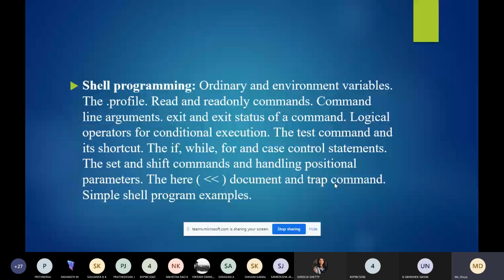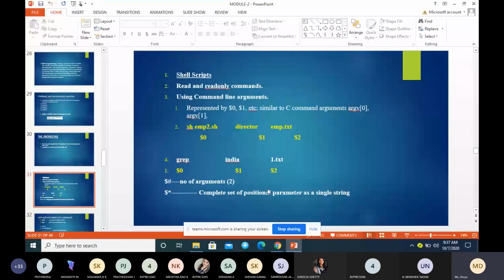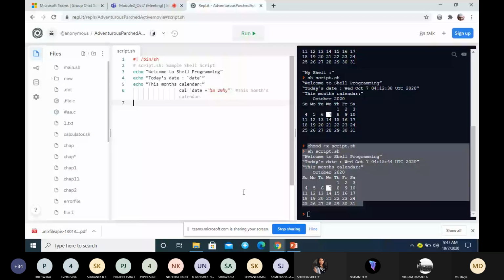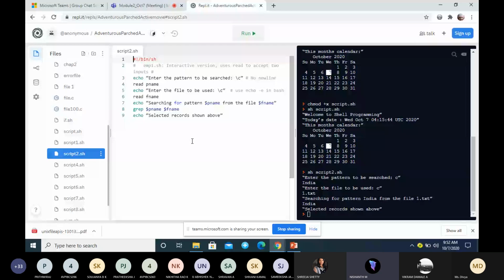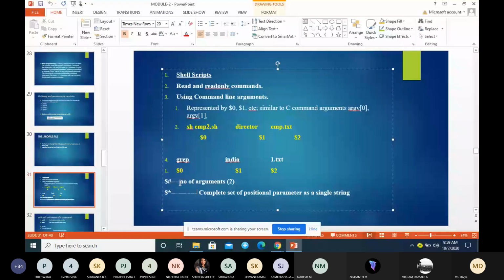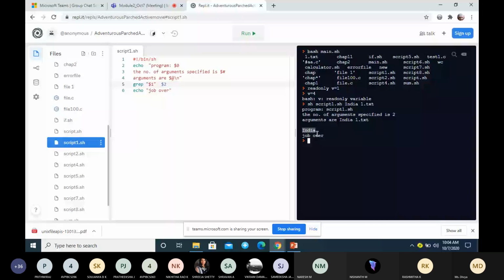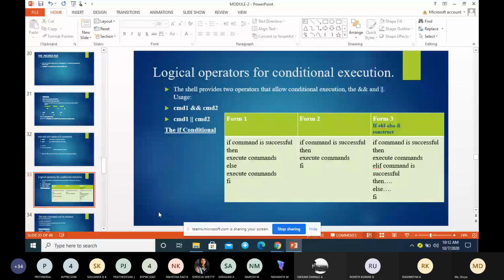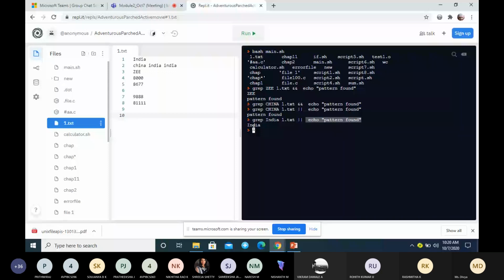5CSB 18CS56 UP Module2 Lecture8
Shell script, read statements, logical operator with example